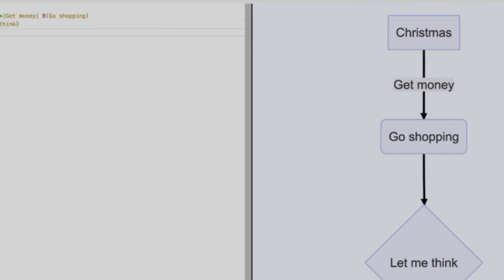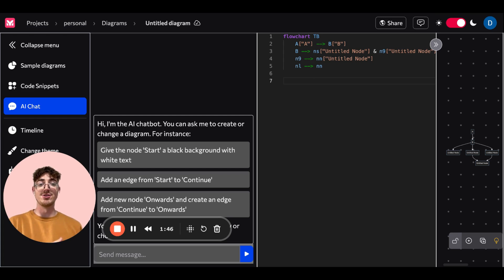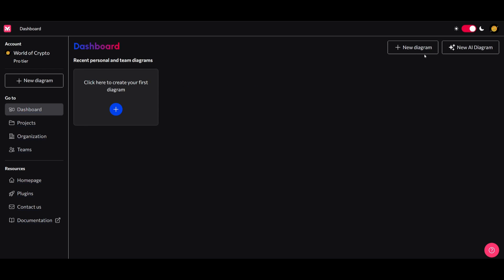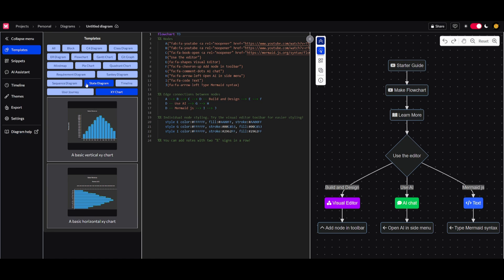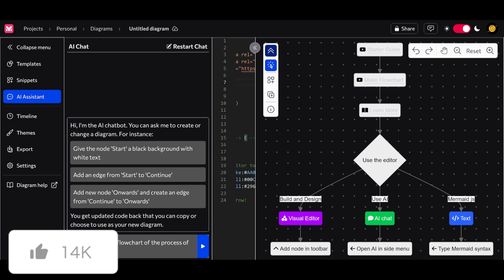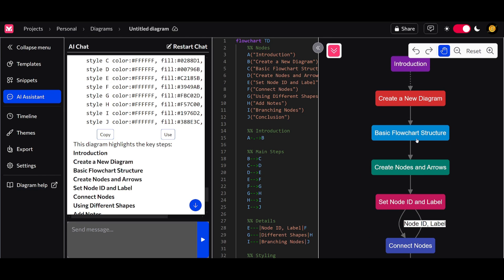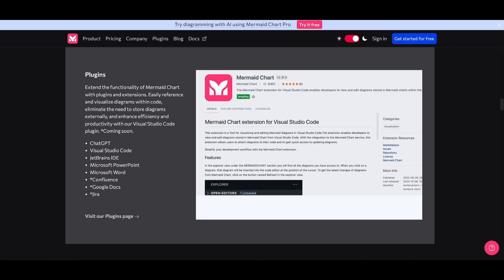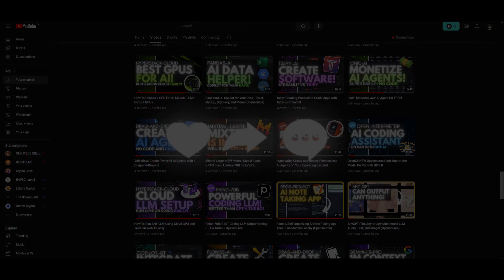Mermaid Chart: Turn Code into Beautiful Diagrams With AI!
Unlock the future of smart diagramming with **Mermaid Chart**! This groundbreaking tool lets you create intricate diagrams from markdown-style code, enhancing collaboration and simplifying documentation processes for enterprise teams. 🚀

🌟 Key Features:
- **AI-Powered Diagramming:** Transform markdown-style code into stunning diagrams effortlessly.
- **Real-Time Collaboration:** Work with your team simultaneously on dynamic diagrams.
- **Versatile Chart Types:** Create flowcharts, sequence diagrams, class diagrams, state diagrams, ER diagrams, user journeys, Gantt charts, pie charts, requirement diagrams, gitgraph diagrams, C4C diagrams, mindmaps, timelines, and more!
- **Built on Award-Winning Technology:** Based on the open-source Mermaid tool, trusted by thousands.

🛠️ **Why Choose Mermaid Chart?**
- **Improve Workflows:** Streamline documentation and communication across teams.
- **Enterprise Solutions:** Designed to meet the complex needs of large organizations.

📚 **Product & Solutions:**
Text-based diagramming helps to simplify documentation processes, improving workflows and communication among teams. Easily create a wide range of charts and diagrams from markdown-style code to enhance your project's efficiency.

Ready to revolutionize your diagramming process? Visit our Pricing page to learn more and start your journey to smarter diagramming! 🌟

- **Share** this video with your colleagues and friends who need smarter diagramming tools.